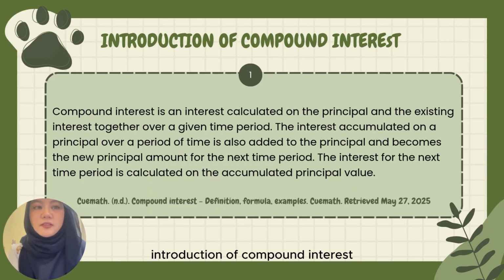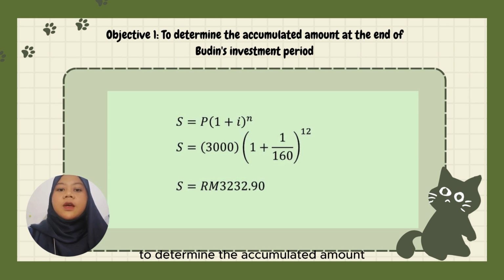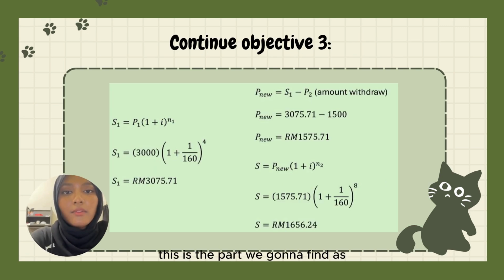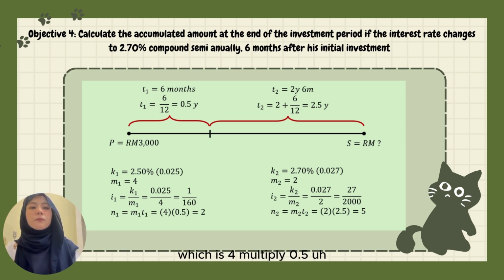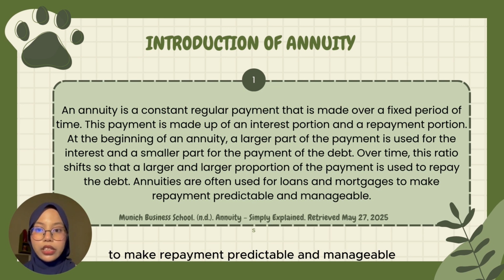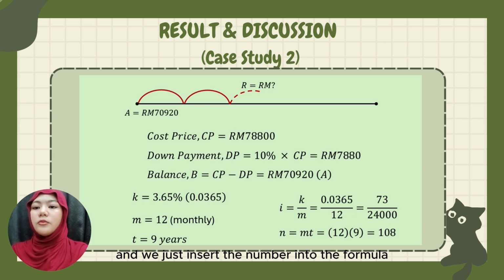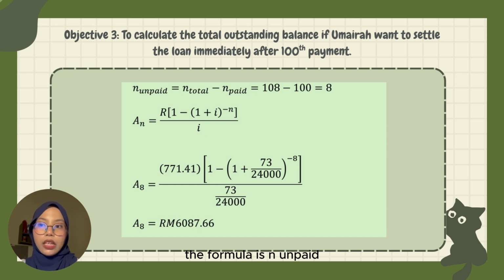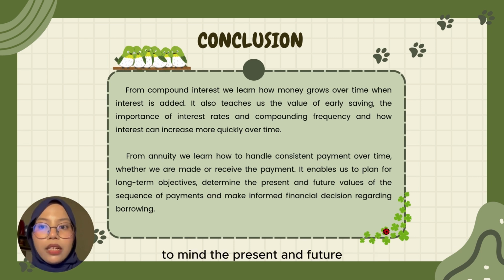AM1101B_GROUP 3